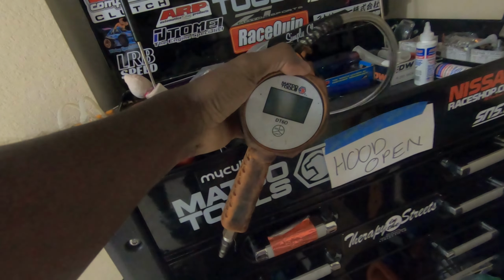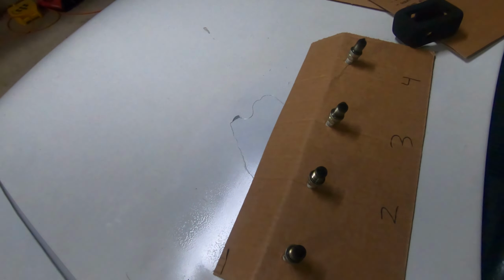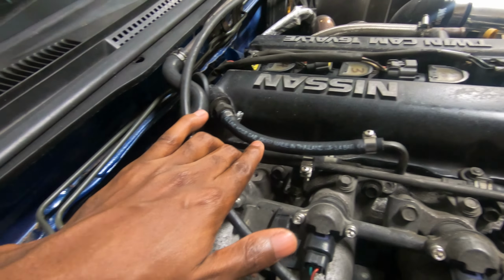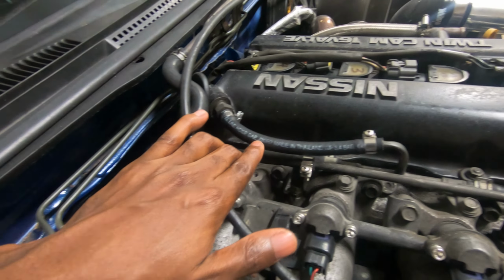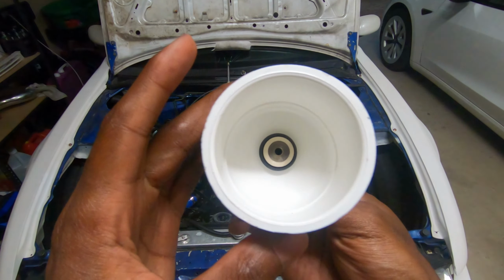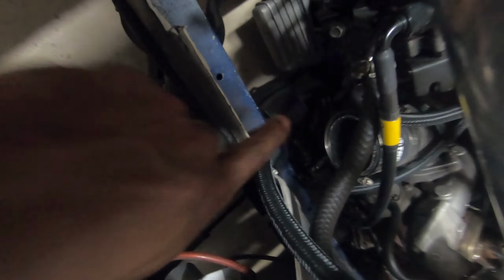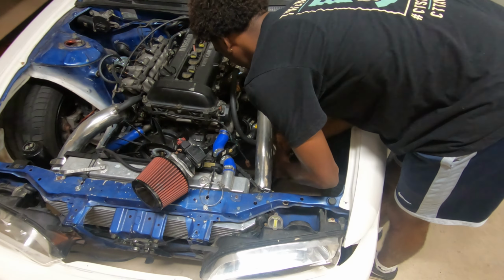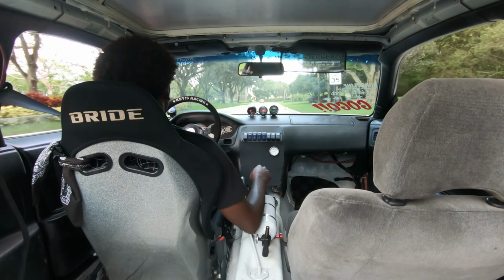Found a HUGE Boost Leak - SR20 Sounds Amazing (almost)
Hey guys, super excited to be back. This is just a quick update, some driving and talking. Remember we are running a new feed line in tank from pump to bulkhead, different sparks gapped properly to 0.32 and no more boost leaks. The car feels pretty good but still needs some work to be perfect. If you are watching this I am currently working on next weeks video already!! Oil and water flush and some cool things I've been waiting to reveal to you all, if you're not subbed, SUB UP. See you soon!!